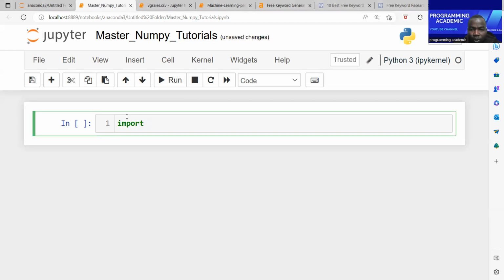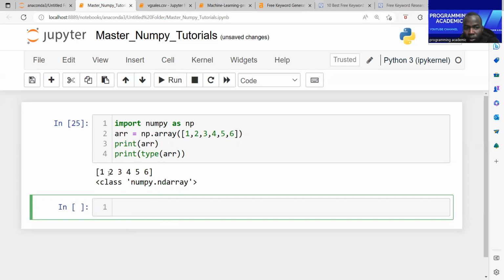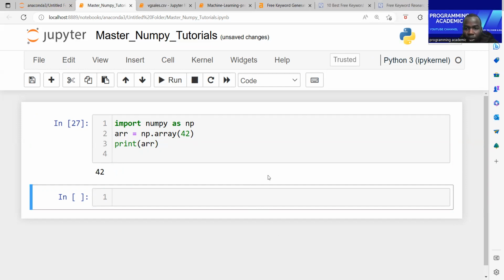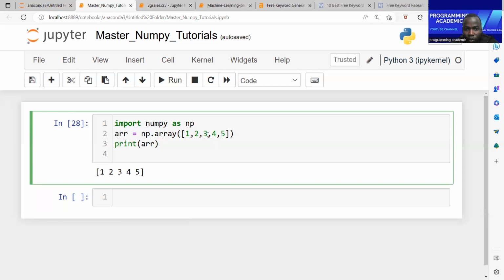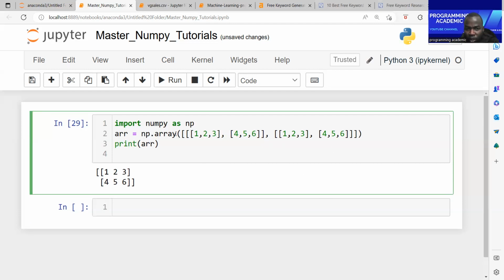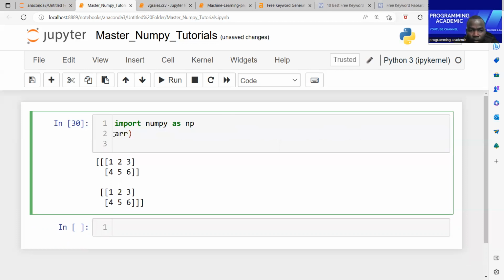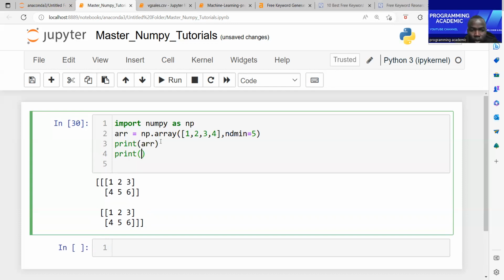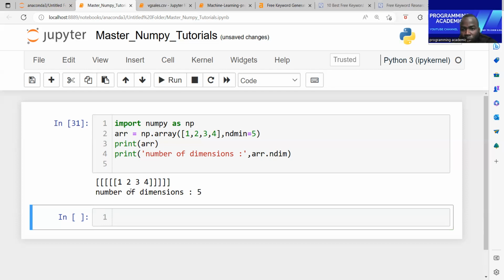Numpy arrays:python arrays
NumPy is a Python library for scientific computing, which provides support for working with arrays. NumPy arrays are homogeneous collections of elements, with a fixed size and shape. They can contain numeric data (integers, floating point numbers, etc.) as well as boolean and string data. NumPy arrays are faster and more efficient than Python's built-in lists, especially for larger datasets.

To create a NumPy array, you can use the numpy.array() function. For example, to create an array of integers:

a = np.array([1, 2, 3, 4, 5])
You can also create multi-dimensional arrays by passing a nested list to numpy.array(). For example, to create a 2-dimensional array:

b = np.array([[1, 2, 3], [4, 5, 6]])
You can access elements of a NumPy array using indexing, just like with Python lists:

a[0]  # returns the first element of a
b[1, 2]  # returns the element in the second row and third column of b
NumPy provides a wide range of functions for performing mathematical operations on arrays, including element-wise operations, linear algebra, and statistical functions. For example, to add two arrays element-wise:

c = np.array([1, 2, 3])
d = np.array([4, 5, 6])

e = c + d  # returns array([5, 7, 9])
Overall, NumPy arrays are a powerful and essential tool for scientific computing in Python.numpy arrays#python arrays#how to create empty numpy array#how to learn numpy#why use numpy#numpy in python#data science#numpy functions#list vs numpy arrays#numpy histogram#numpy zeros#numpy array vs python list#aiwithsaeed numpy arange